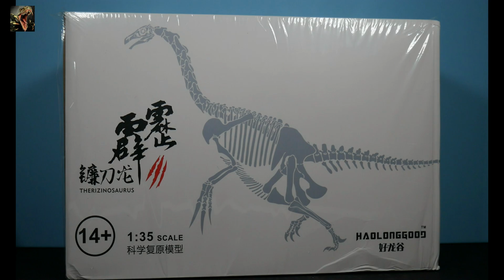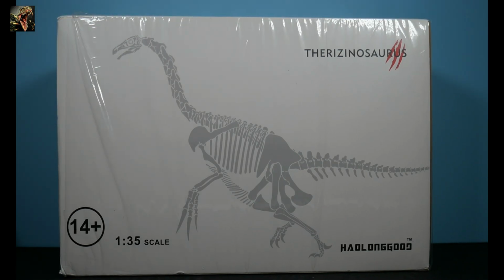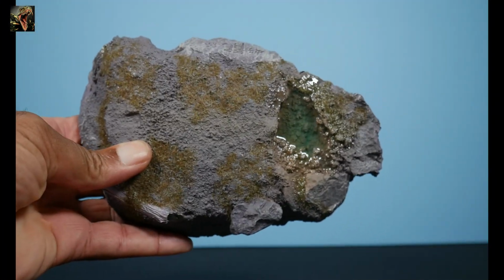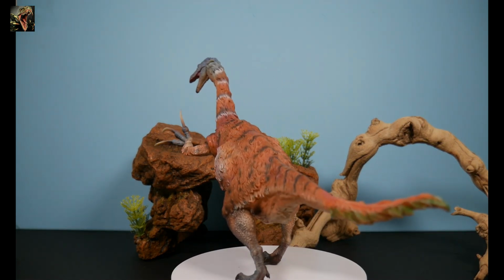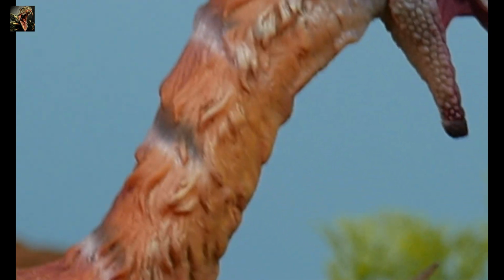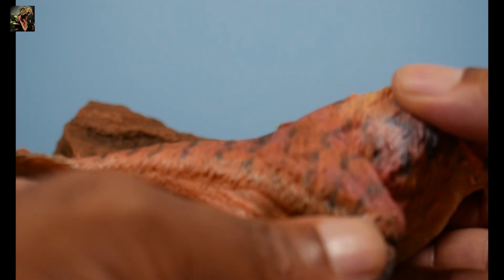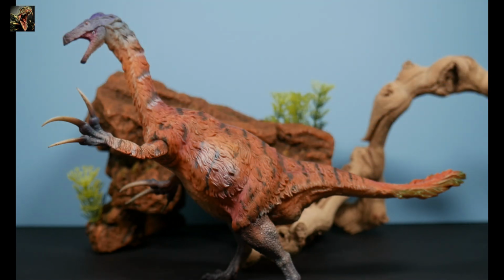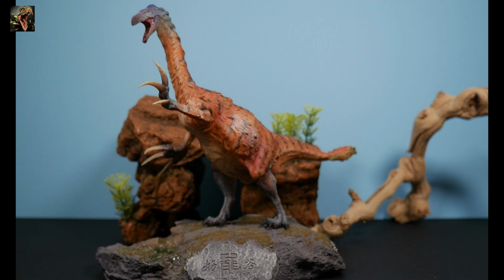Haolonggood (GR Toys) Therizinosaurus Review!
Let's take a look at this beautiful representation of one of the most bizarre creatures to ever walk the earth!